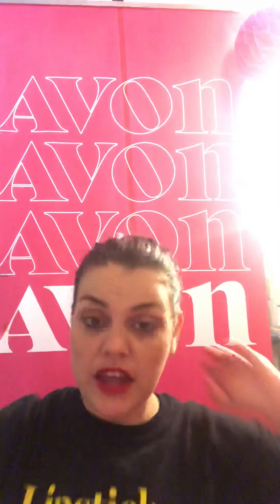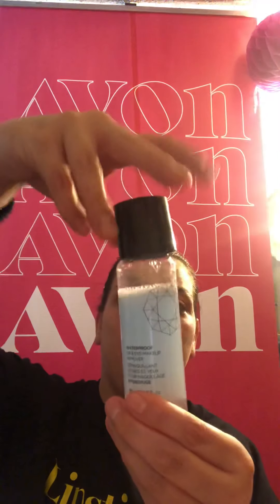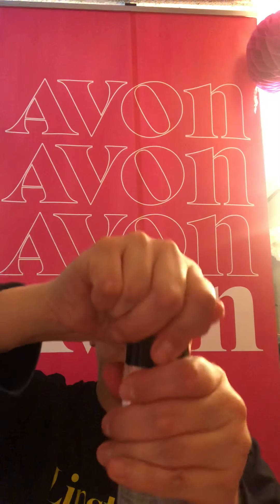Top Makeup Removers from AVON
If you like my Videos please hit the Subribe Button. If you want to brighten my Day, please Shop with me If you want to Really help me out, join my Team for Free $0 until The End of the Year

Digital Catalogs and Virtual Makeup Tool

You can earn with Avon by working 100% from your cellphone or computer.
2. Fill out Form